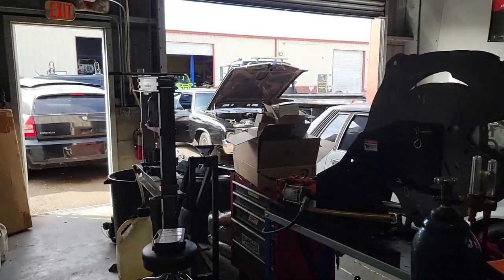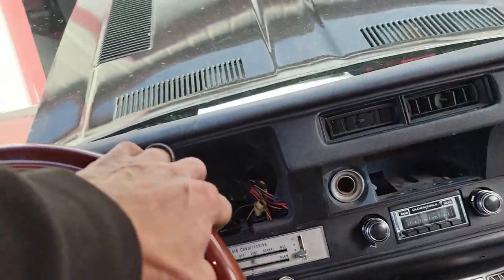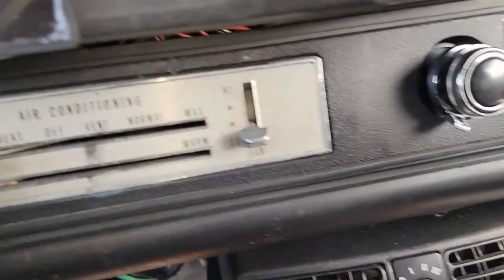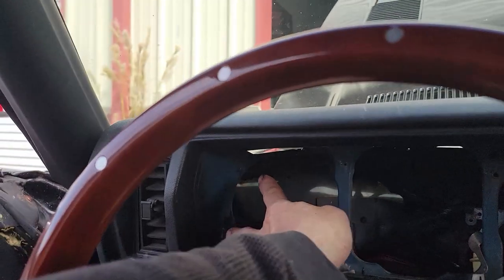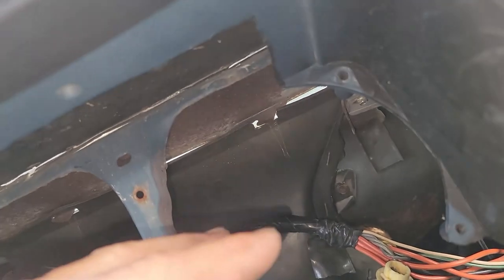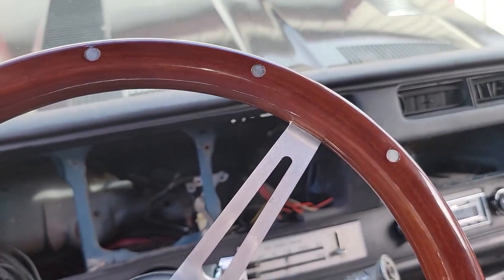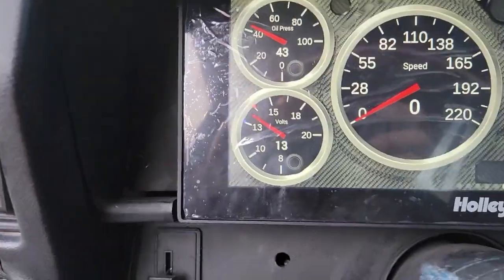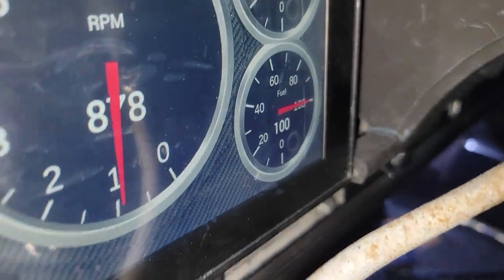72 Cutlass Holley Dash!!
Finally getting to install a proper Holley dash into the 72 Cutlass!! Not easy to install but got it done!